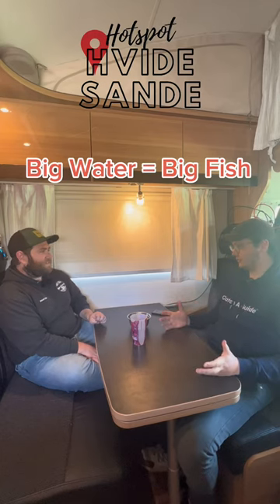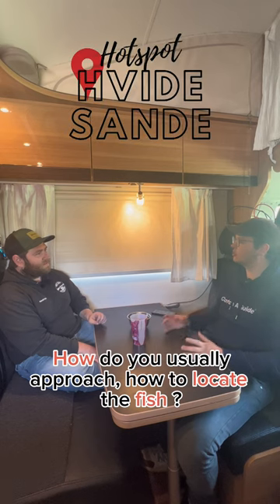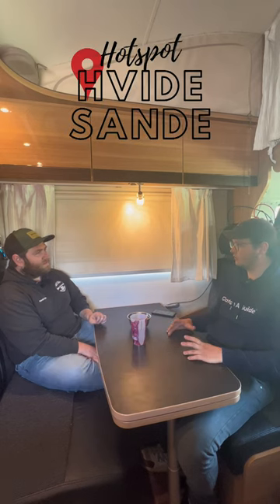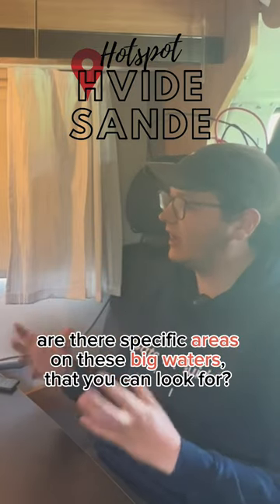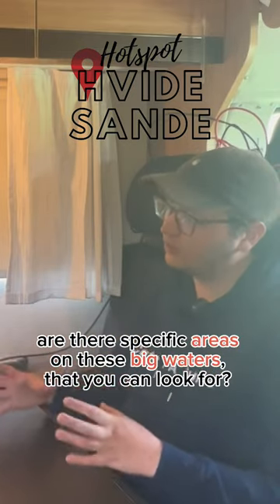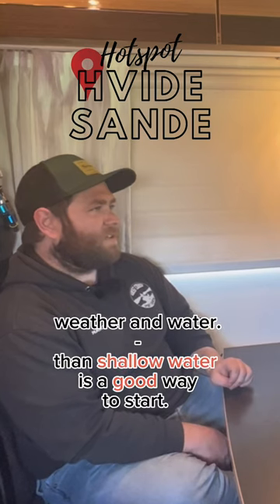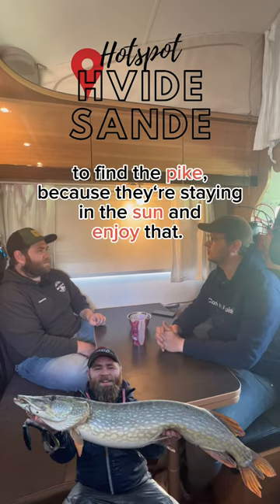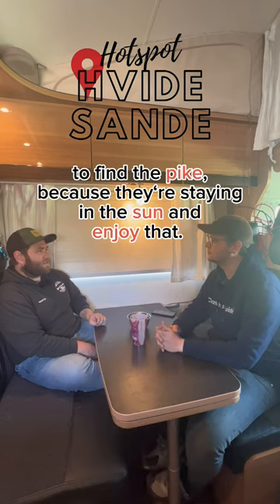Do NOT MISS this when FISHING pike & perch in DANISH Fjords!